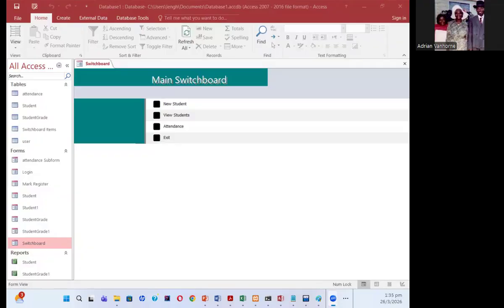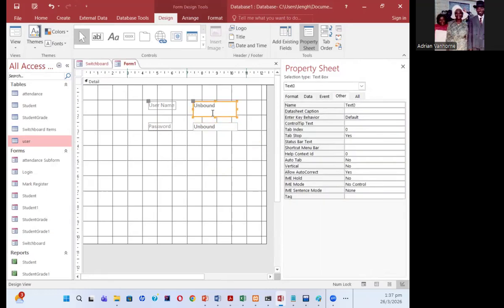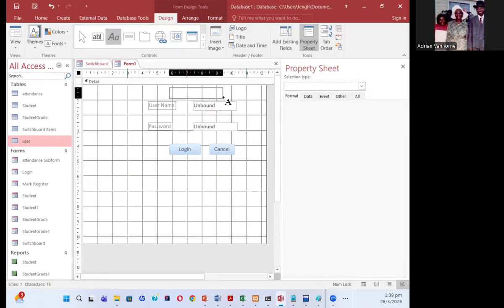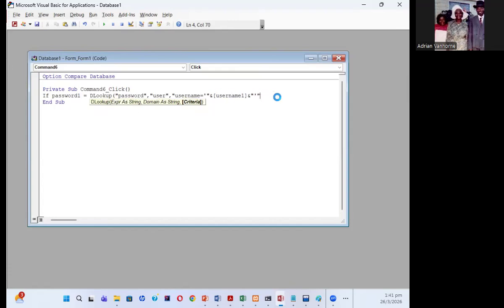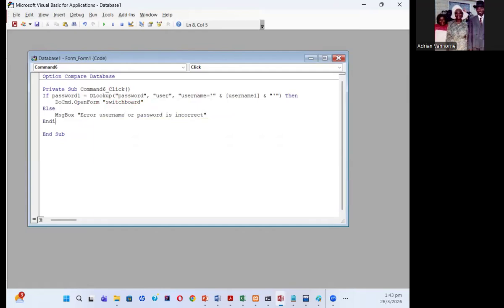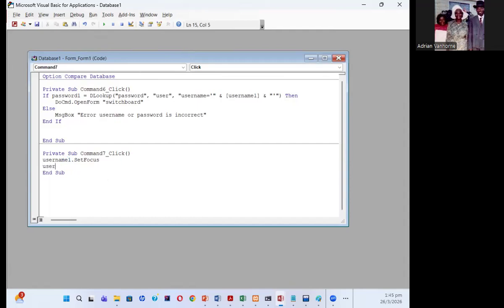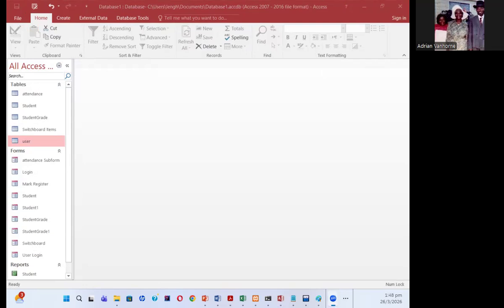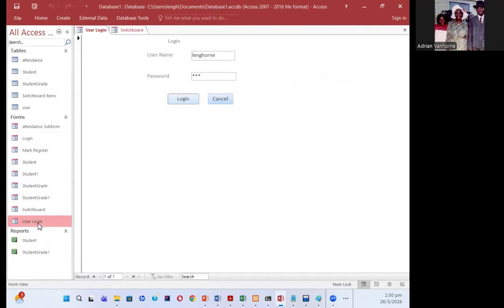Creating Login Form in Microsoft Access